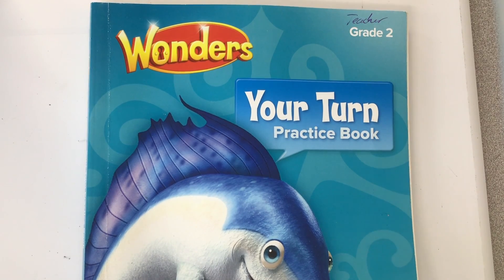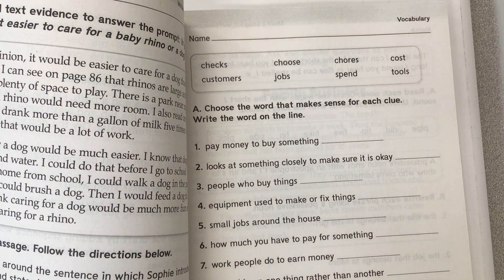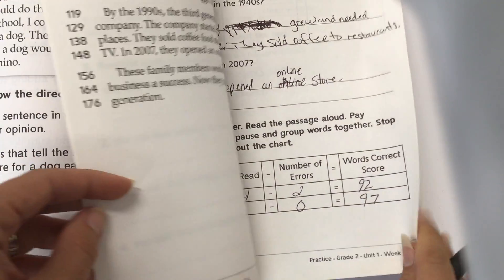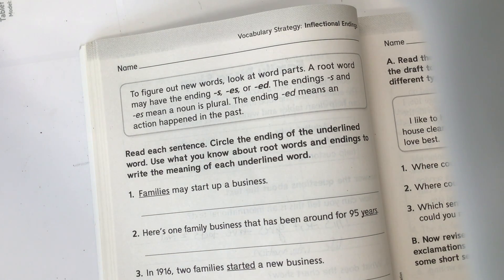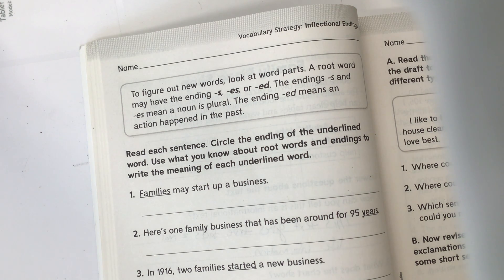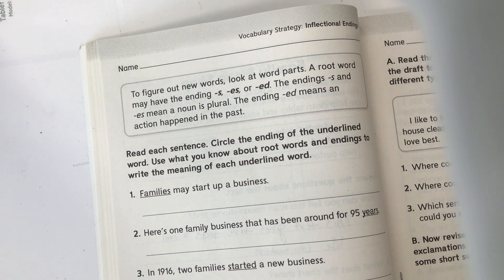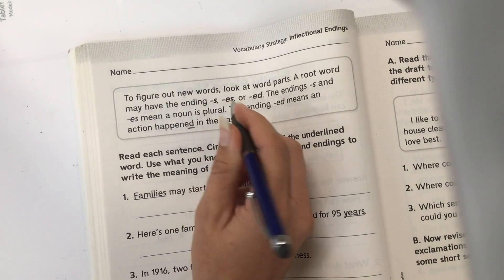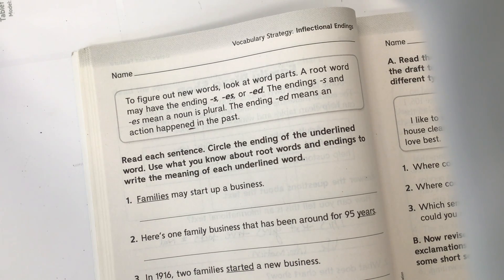2nd grade Practice Book pages 41 and 48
2nd grade Practice Book pages 41 and 48